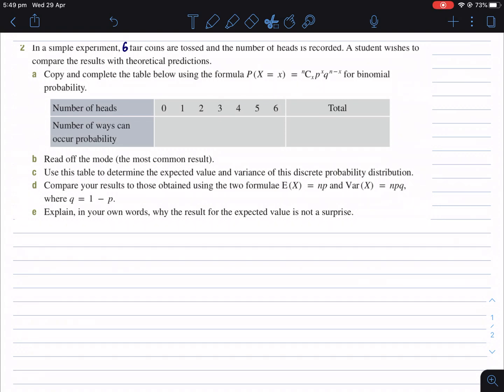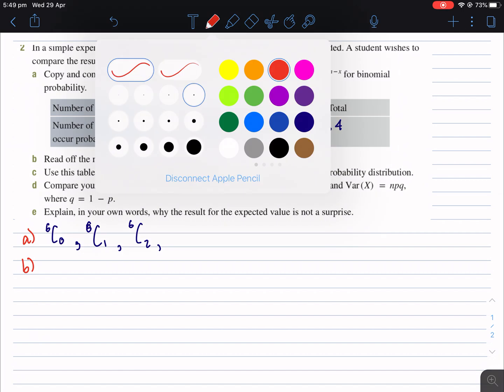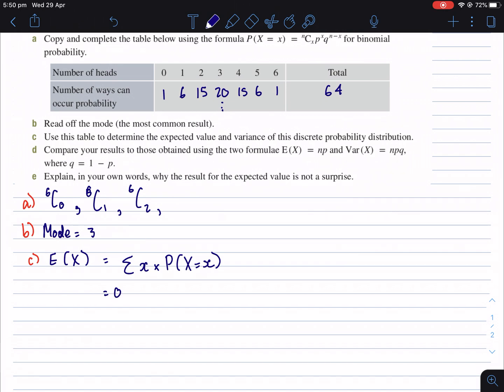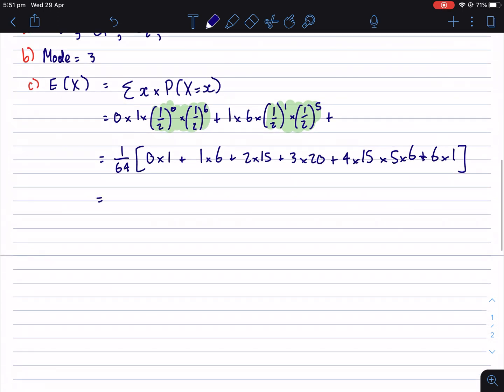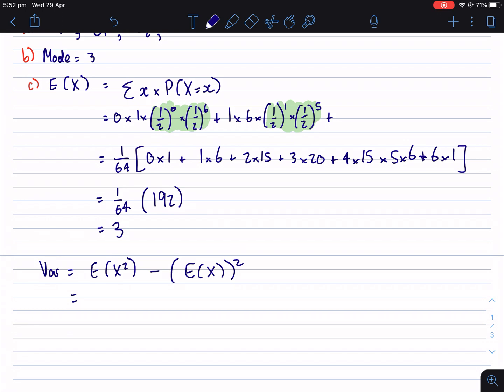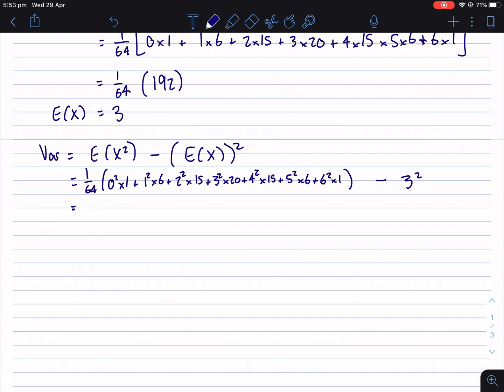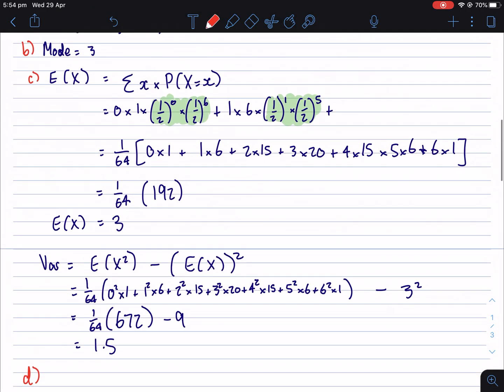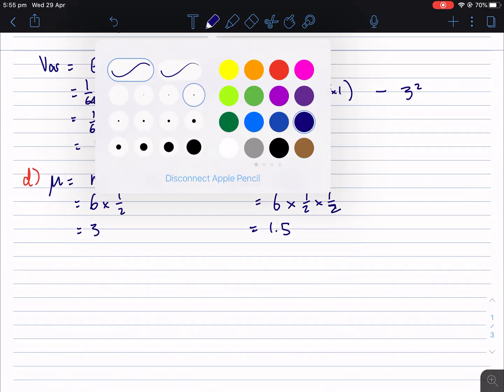2020 Year 12 Maths Extension 1 Ex 17b Question 2